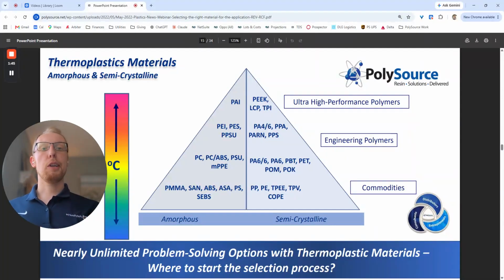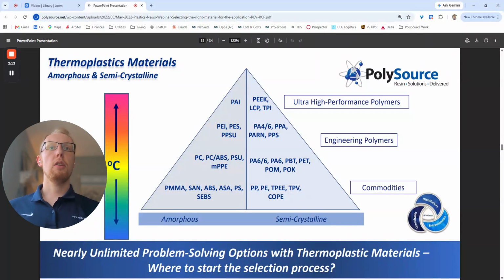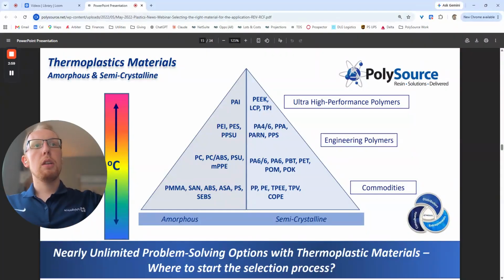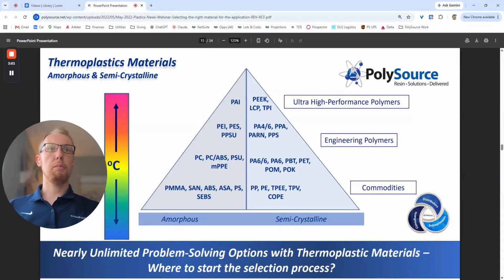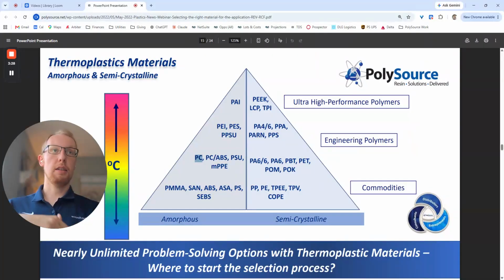Plastics Acronyms Confusion - The Plastics Triangle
Introduces the thermoplastics triangle to help viewers understand plastics acronyms and material choices. Ryan, the Plastics Guy with over a decade of experience across design, manufacturing, and materials science, breaks plastics into amorphous and semi-crystalline categories along a temperature and performance gradient. He explains that temperature performance also drives cost, with ultra-high-performance “peak” materials at the top and commodity plastics like polypropylene, polyethylene, and ABS at the bottom. He briefly calls out common materials and abbreviations to know, including POM for acetyl, nylon as polyamide (PA6 and PA66), and polycarbonate.